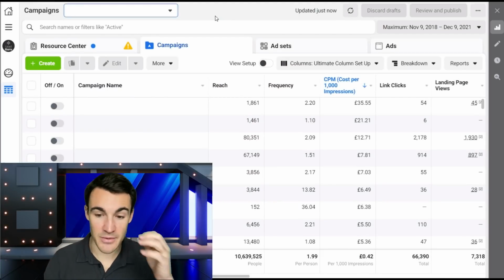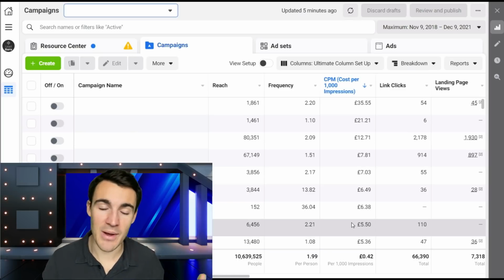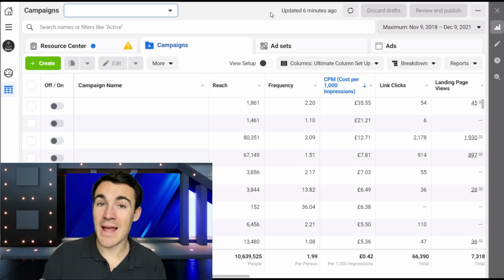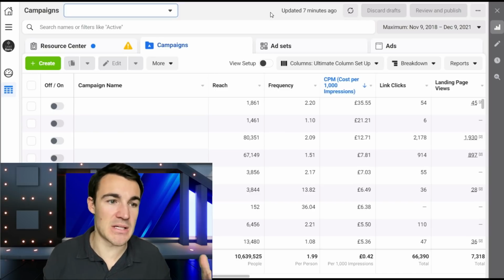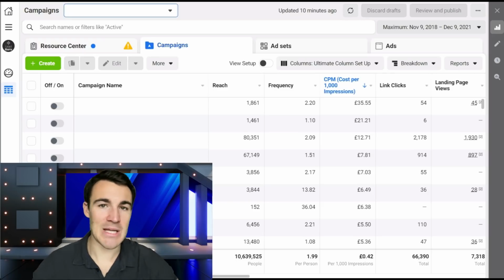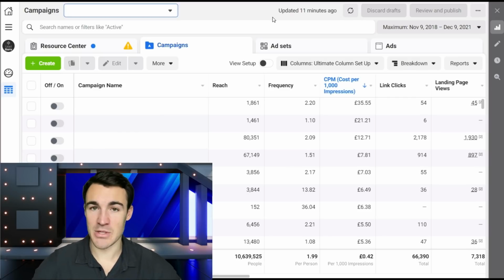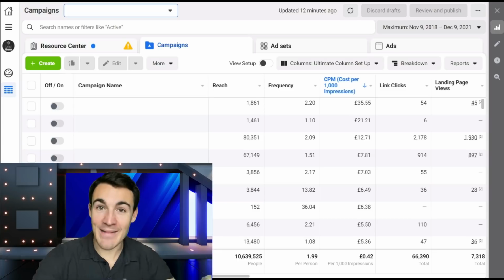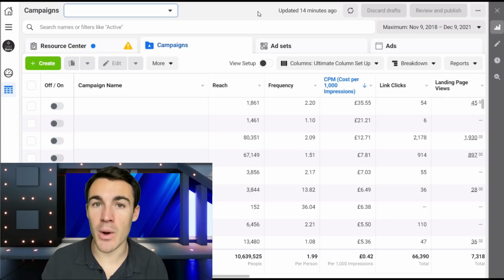Facebook Ads Audience WAY Too Expensive?